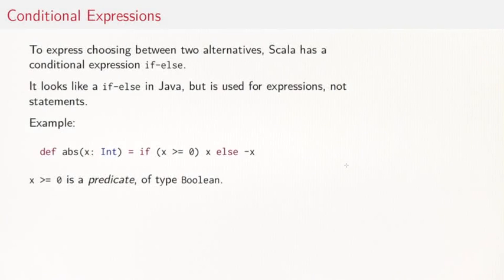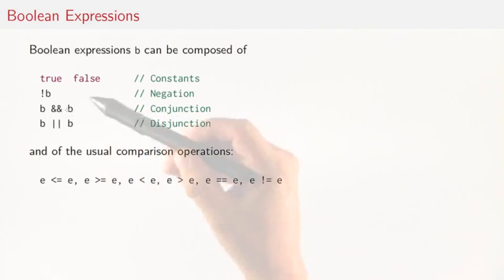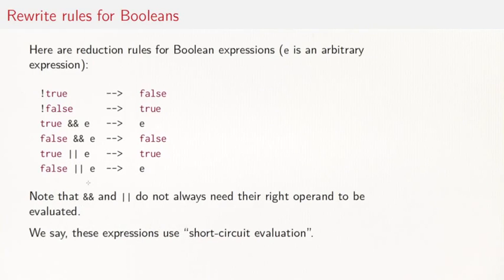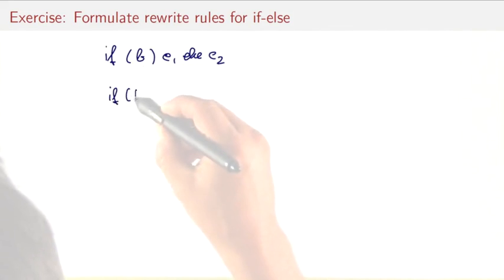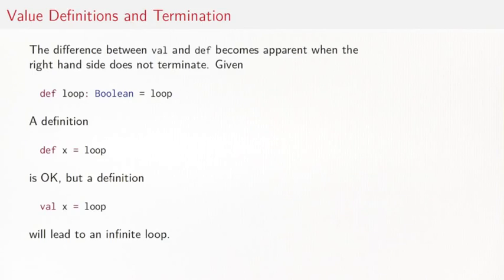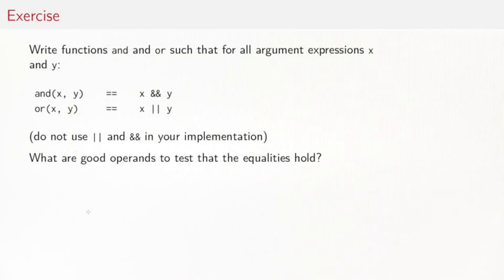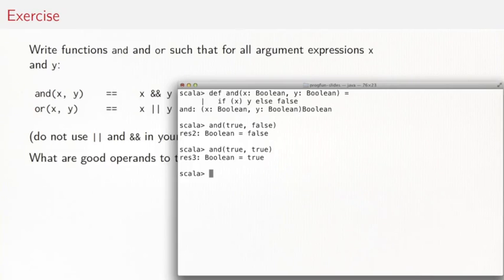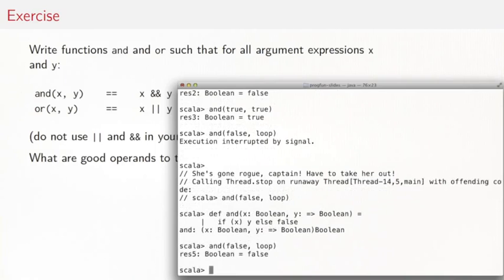2 4 Lecture 1 4 Conditionals and Value Definitions